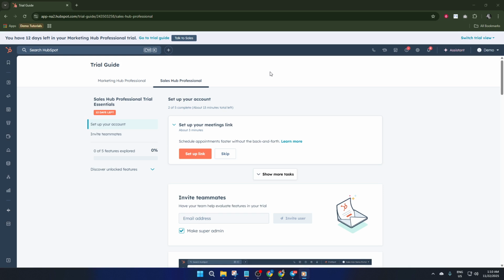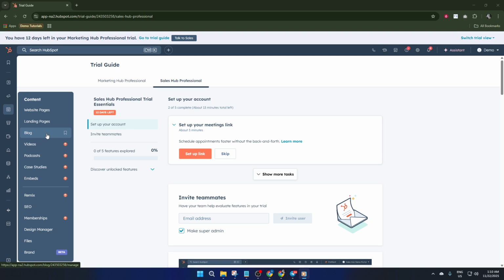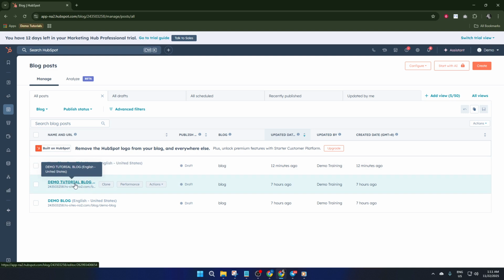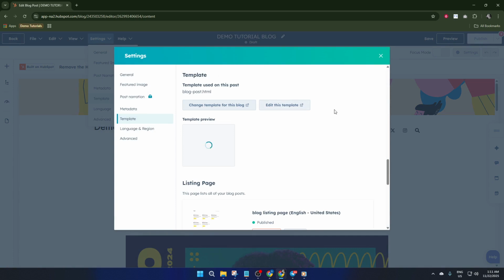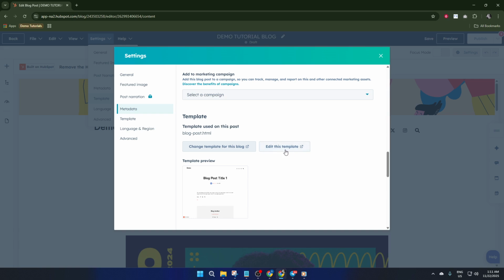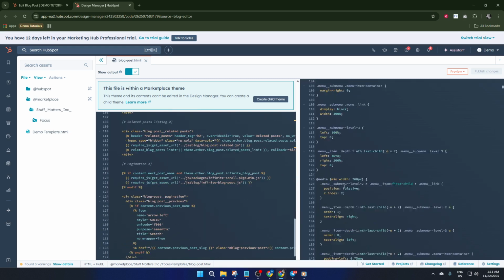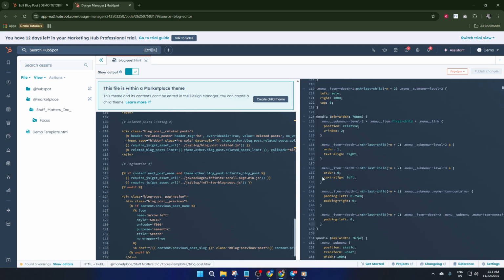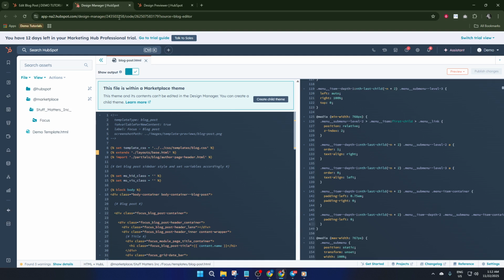How to edit a blog template in HubSpot (Full Fix)(Updated 2026)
Learn how to easily edit your blog template in the Design Manager within HubSpot! In this step-by-step tutorial, you'll discover how to access the Design Manager, locate your blog template, and customize it for your brand.

Whether you're working on HubSpot's cloud platform or the web app, this guide is compatible with all supported HubSpot plans. Master template editing to stand out online!